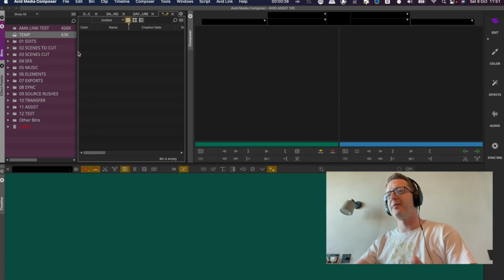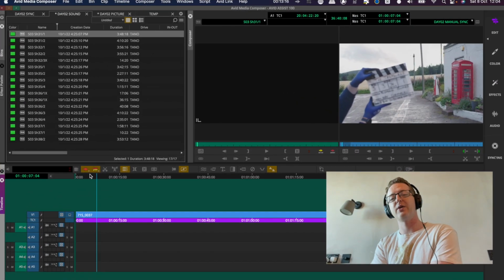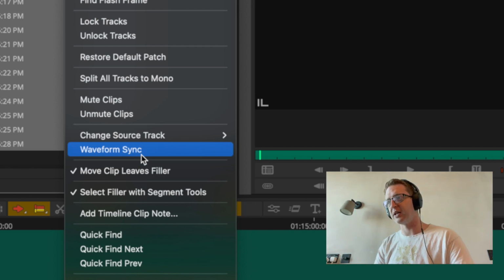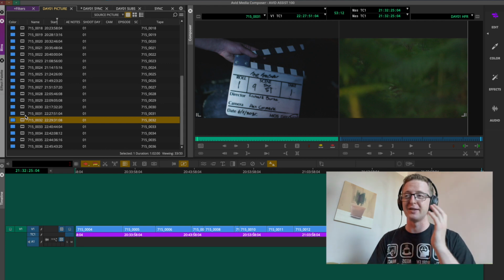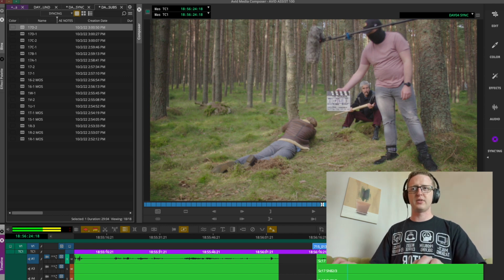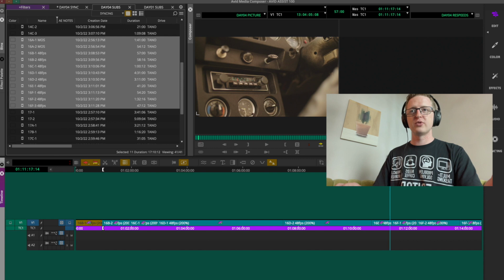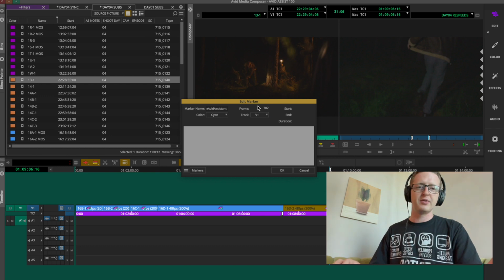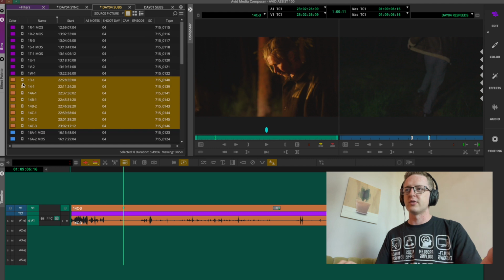AE103 - SYNCING RUSHES PART02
Hey Guys!

Welcome to Part02 of Sync'ing rushes where we will sync the remaining footage for "The Treasurer". Demonstrating a few more aspects to sync'ing here such as reseeding HFR material as well as addicting action markers and a bunch of other small things that come up as I was going through the footage.

As mentioned before the link to Page Break Productions and "The Treasurer"  final cut is below so please check them out as they are an AMAZING group to work with. Very professional and collaborative storytellers.

ALSO!!!

Come check it out! Being a supporter on Patreon really helps the channel on YouTube as well as it helps me keep doing what I do and making content and don’t worry there will still be plenty of content here on YouTube, just with even MORE over on Patreon ;)

Chapters

00:00 - INTRO
01:02 - AutoSync in Bin
05:56 - Replace Edit Manual Sync
08:57 - Waveform Sync in timeline
13:00 - High Frame Rate - No sound
15:50 - General advice and notes
18:57 - Note on sharp sounds
19:47 - Using reduce and enlarge
20:40 - Retiming HFR clips
28:54 - Adding action markers
34:05 - Why this is good to lock down!
35:07 - OUTRO